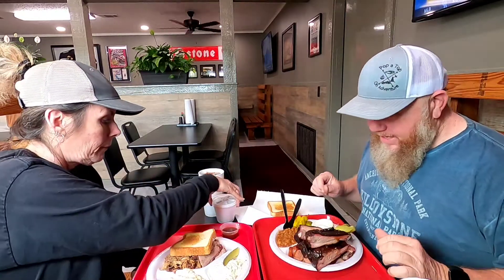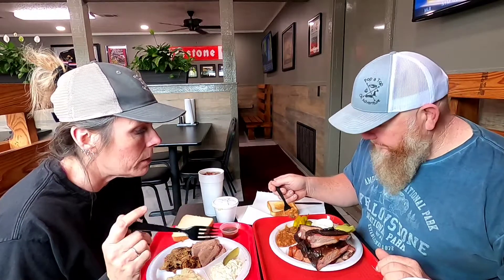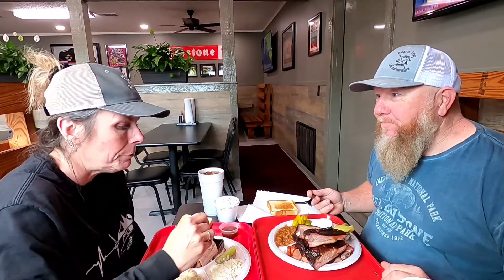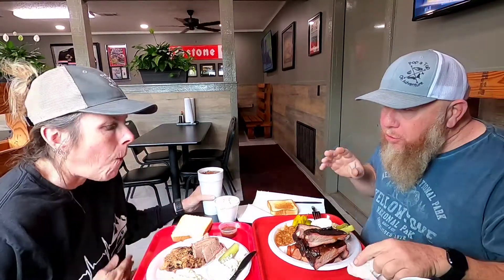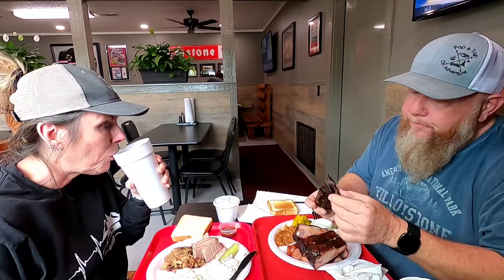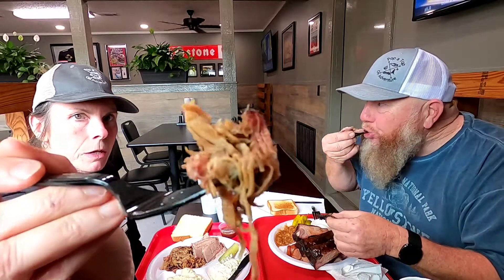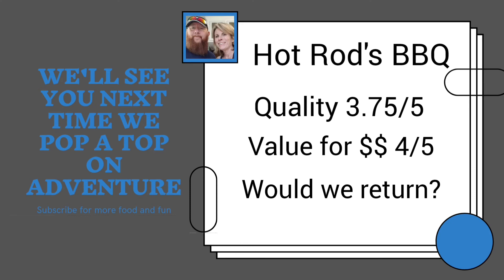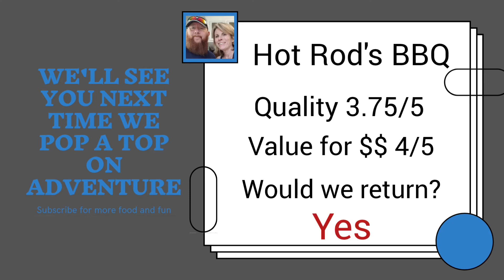Hot Rod's BBQ | Ruston, LA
In today's video, we searched for Texas style barbecue in North Louisiana. We are always looking for downhome style food. We tend to visit places that are locally owned. Hot Rod's BBQ is a new place in Ruston, Louisiana. They specialize in barbecue brisket, pulled pork, ribs, and sausage. They they also had a homemade peach cobbler.

Popping2tops does not accept compensation for their reviews and all opinions expressed are theirs alone.